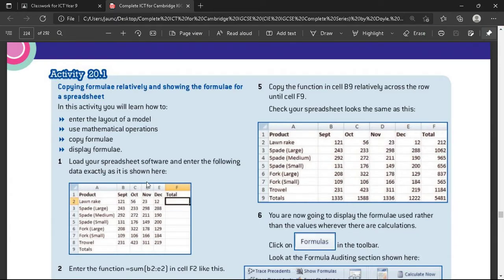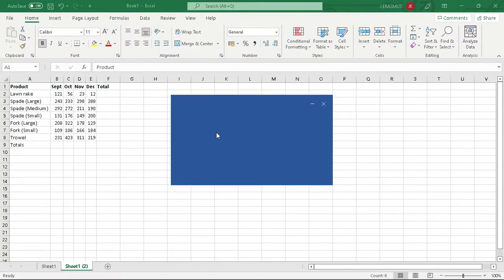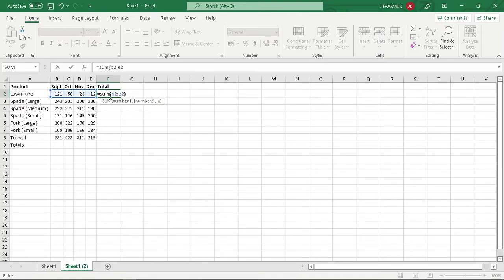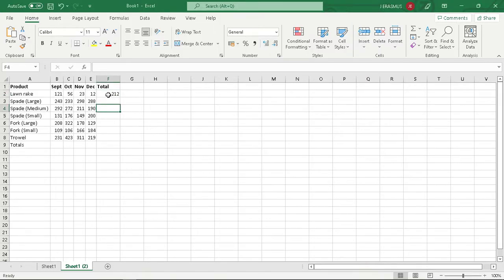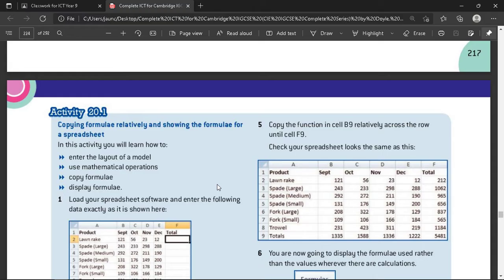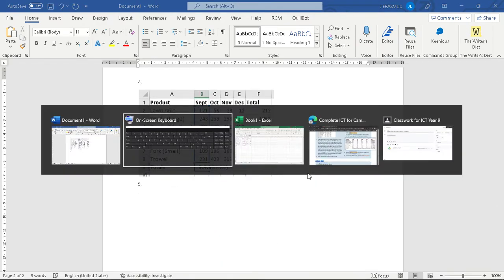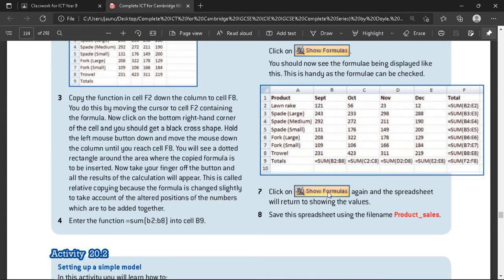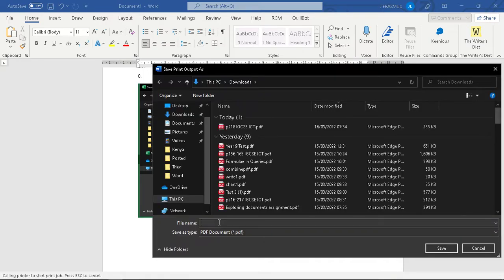Copying formulae relatively and showing the formulae for a spreadsheet